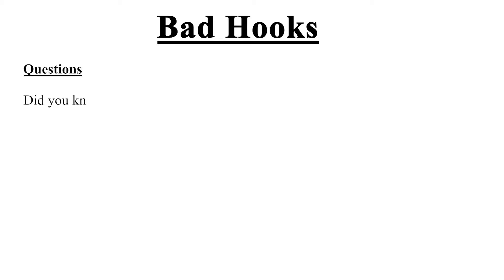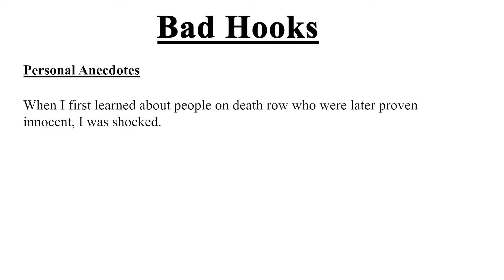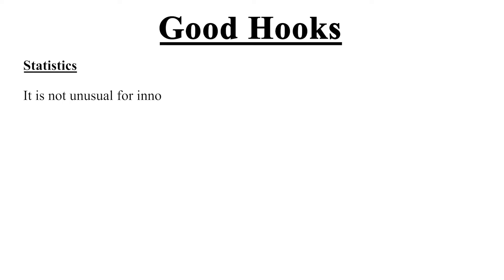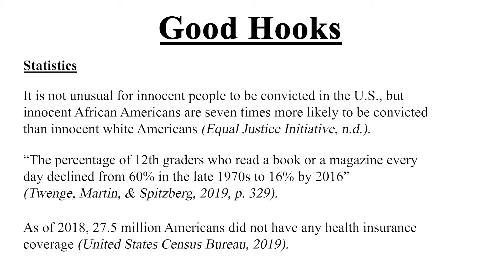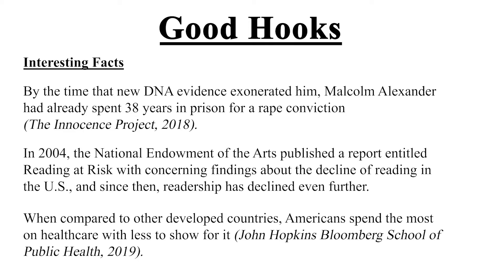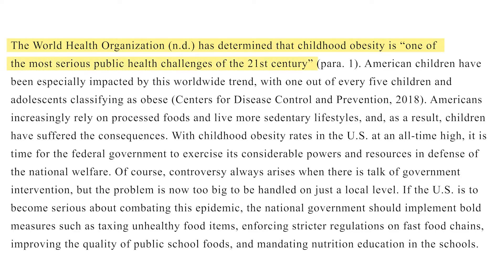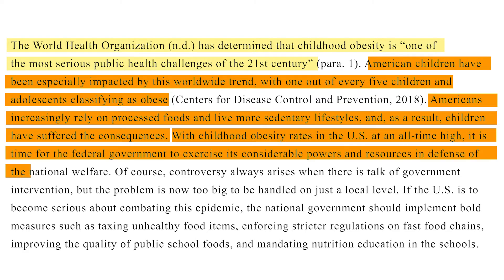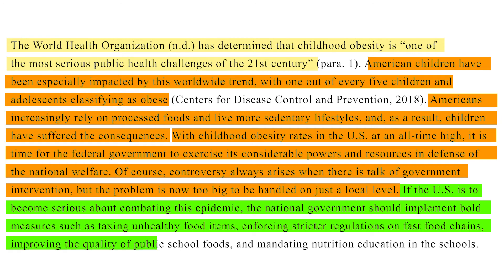WCU Writing Series: Writing An Introduction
In this sixth video of the series “Writing Process”, Professor Melissa Cueto dives into the very first step of writing your paper; the introduction.

Interested in learning about how to learn a formal writing tone, write in APA formal, and do academic research?